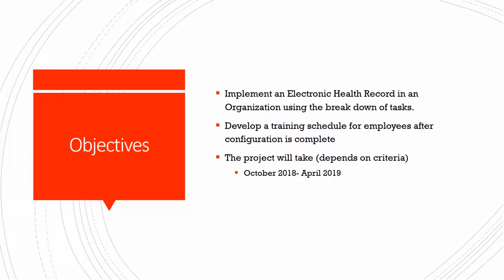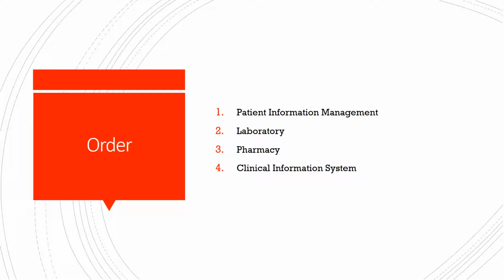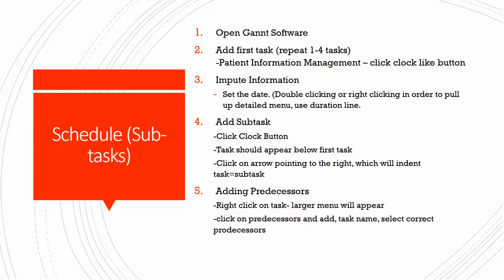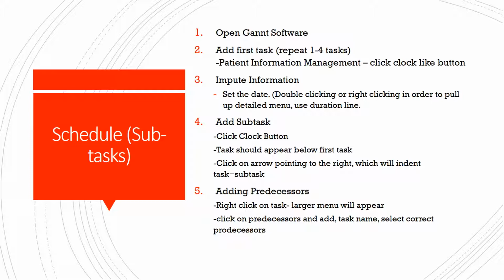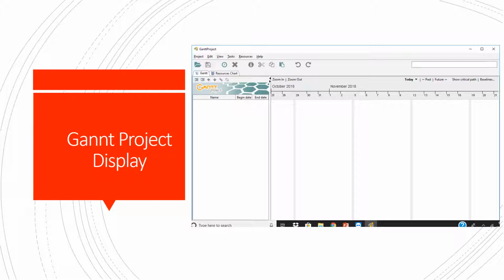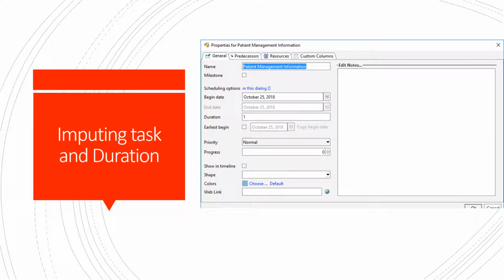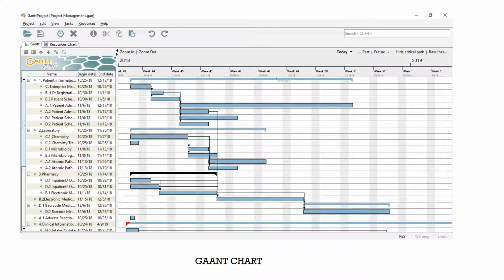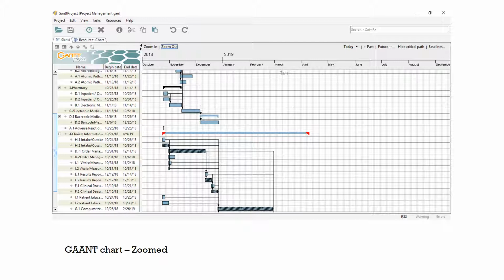Plan EHR Implementation Project Planning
My name is Jada Lawson and I am a HAP major at George Mason."This presentation was prepared as part of the
HAP 360 course on Information Systems in Health Care Management taught by Farrokh Alemi,
Ph.D. at George Mason University Department of Health Administration and Policy.